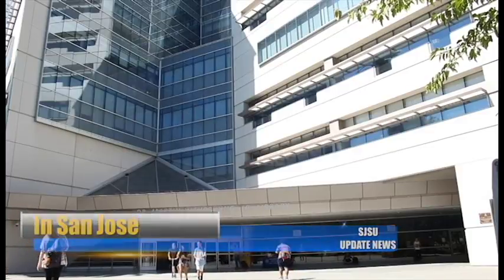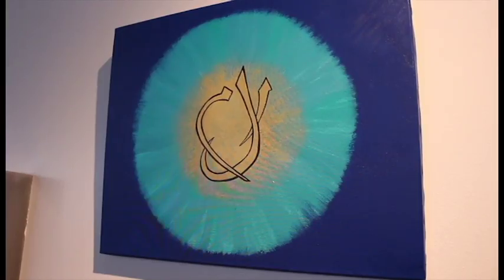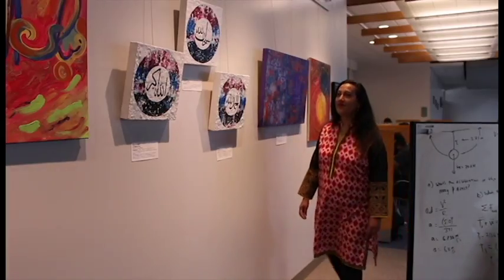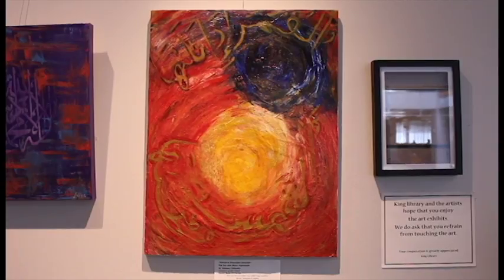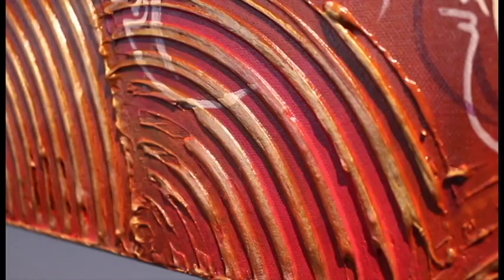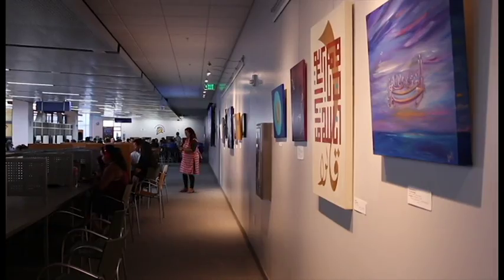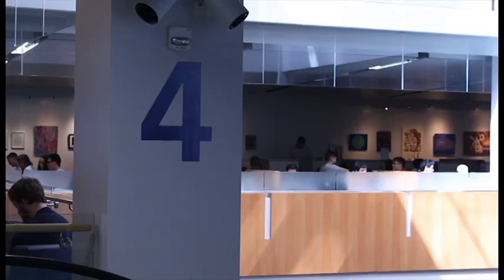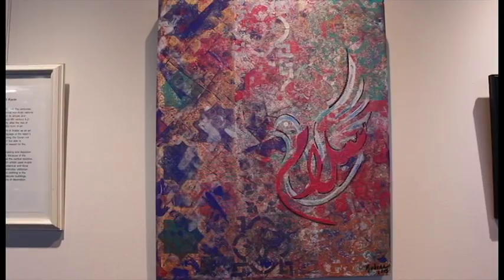Islamic Art Exhibit at the MLK Library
The Martin Luther King, Jr. library in San Jose hosted the Islamic Art Exhibit.  Artists created their interpretations of the Quran and displayed them on artistic canvases.  This exhibit is scheduled to travel to different cities throughout the bay area.

Presented by: Update News